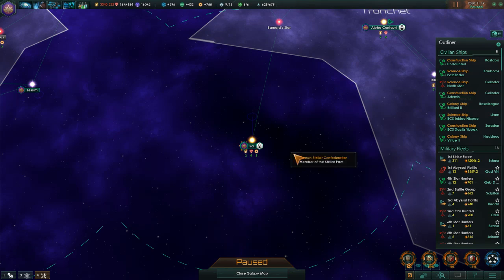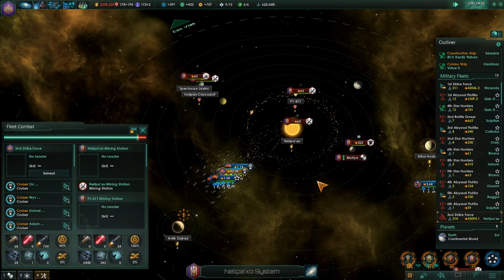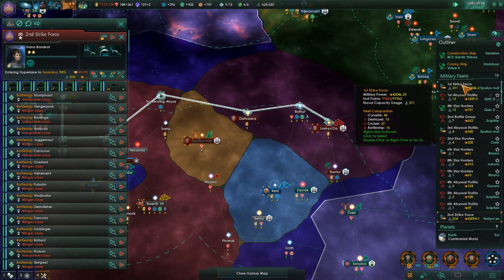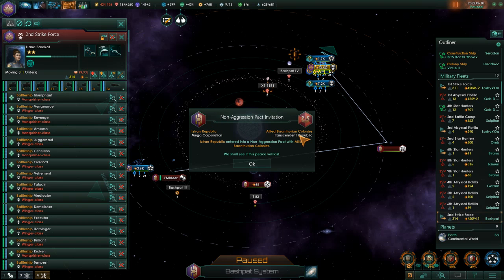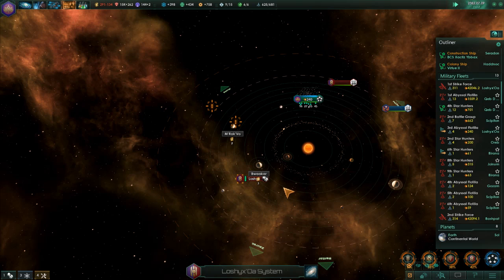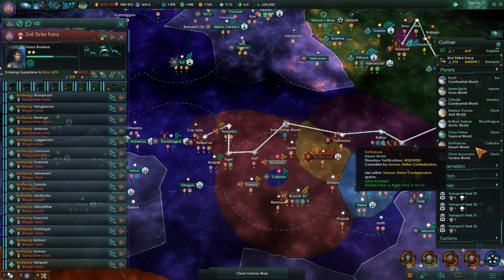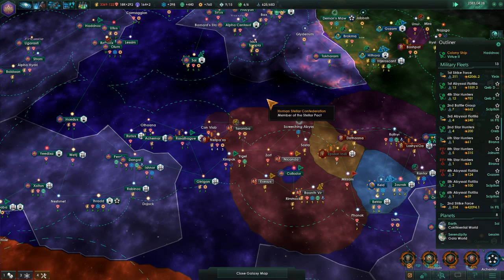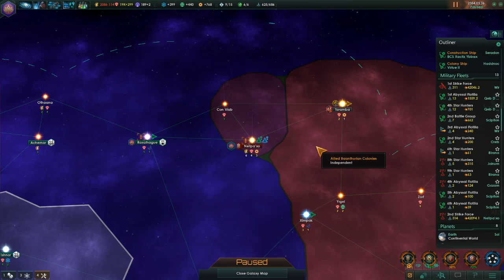Stellaris - Human Stellar Confederation - Episode 78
Playing the brand new Stellaris game for the very first time.